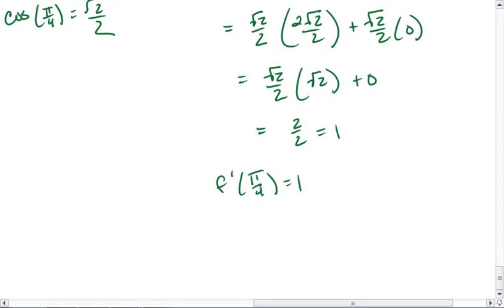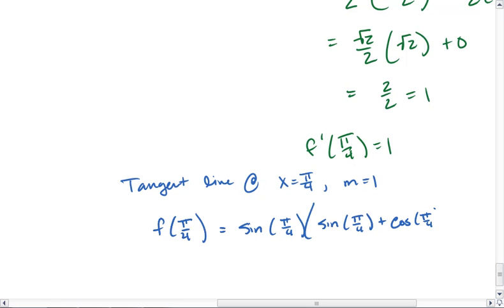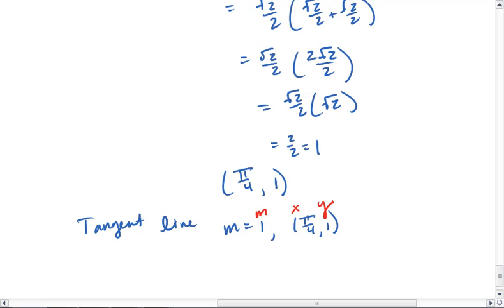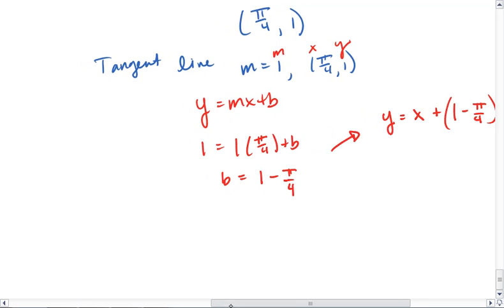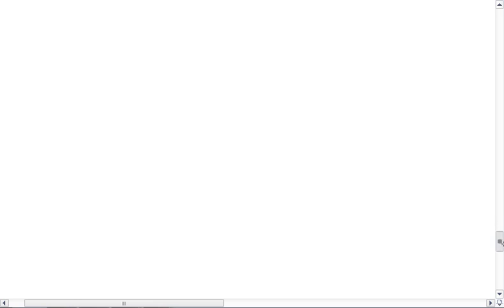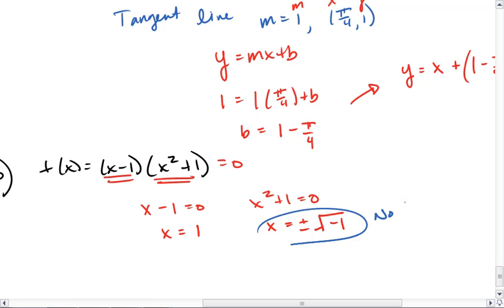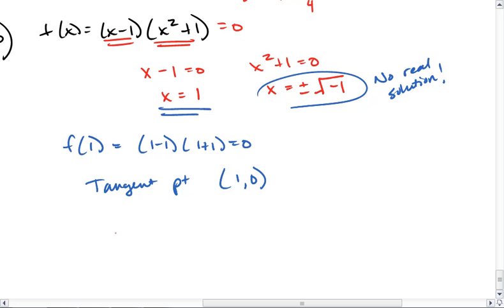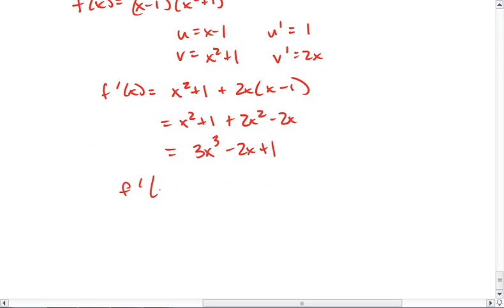Worksheet 4.4A (6 of 6)